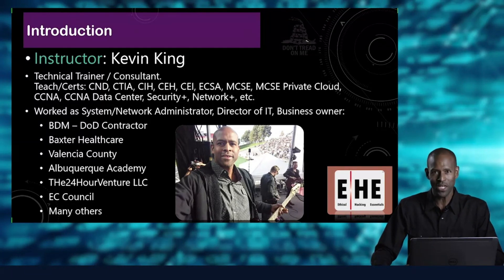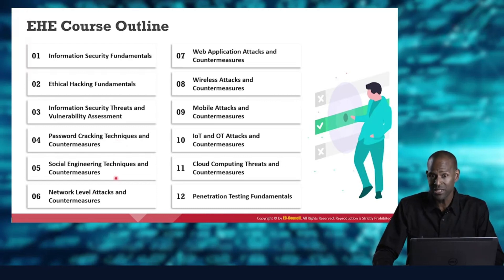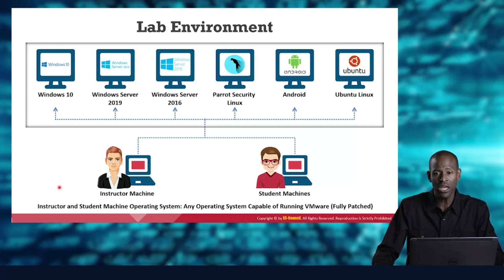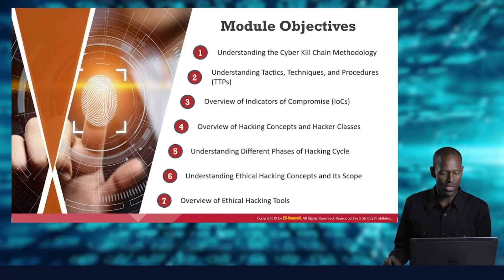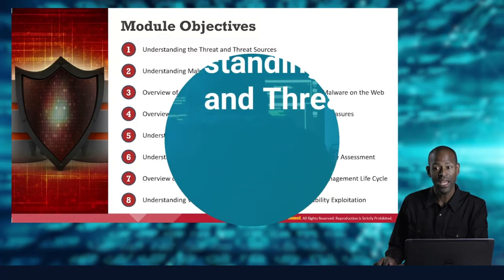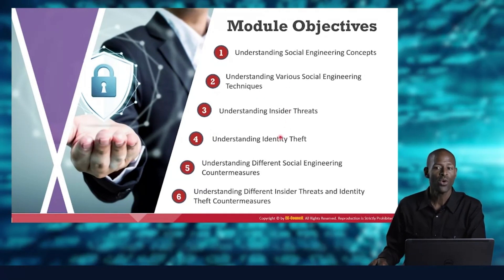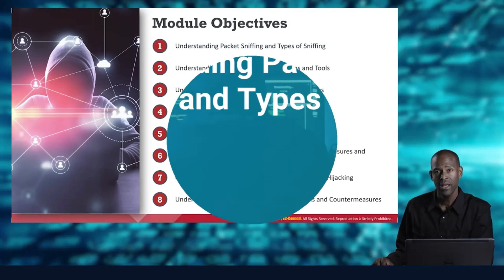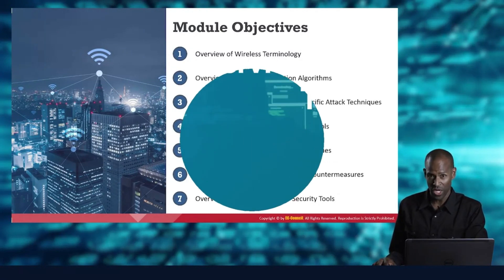Ethical Hacking Essentials (EHE) Complete Online Coursera Course 2024 Part 1/5 | Technical Mentors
Dive into the fascinating world of cybersecurity with our latest video on Ethical Hacking Essentials (EHE)! In this eye-opening exploration, we'll unravel the secrets behind ethical hacking and why it's a crucial skill in today's digital landscape.

 Key Highlights:
 Understanding Ethical Hacking: Discover the difference between ethical hacking and malicious hacking, and how ethical hackers play a vital role in fortifying digital systems.

 Skill Development: Uncover the essential skills every ethical hacker must possess, from penetration testing to vulnerability assessment, and learn how these skills contribute to robust cybersecurity.

 Real-world Applications: Explore real-life scenarios where ethical hacking is employed to identify and rectify potential security threats. Gain insights into how ethical hackers work hand-in-hand with organizations to enhance their cyber defenses.

 Career Opportunities: Delve into the exciting career prospects that await those skilled in ethical hacking. Learn about the growing demand for cybersecurity professionals and how Ethical Hacking Essentials (EHE) can be your gateway to a rewarding career.

 Tools of the Trade: Get acquainted with the powerful tools and technologies used by ethical hackers to simulate cyber attacks, detect vulnerabilities, and strengthen digital security.

 Ethical Hacking Community: Connect with a global community of ethical hackers and cybersecurity enthusiasts. Discover forums, resources, and networking opportunities that can accelerate your learning and career growth.

Whether you're a cybersecurity enthusiast, IT professional, or someone intrigued by the world of hacking, this video is your passport to understanding the ethical side of hacking and its pivotal role in safeguarding our digital future.